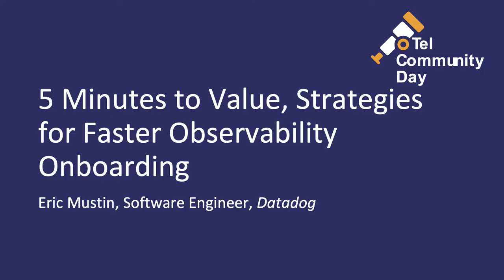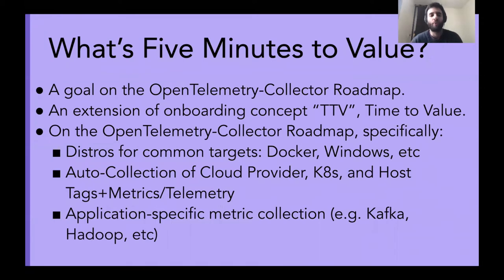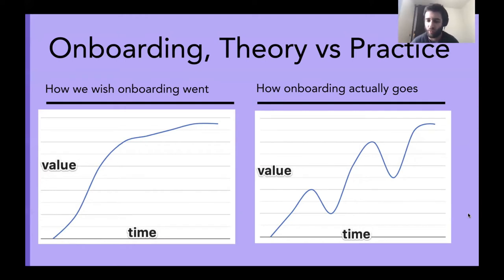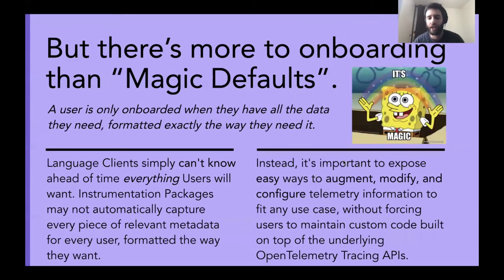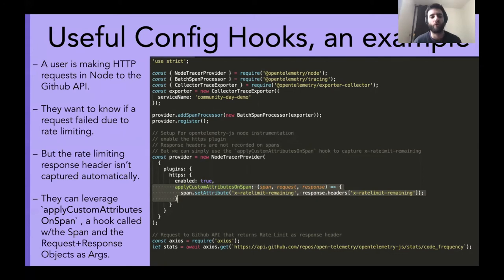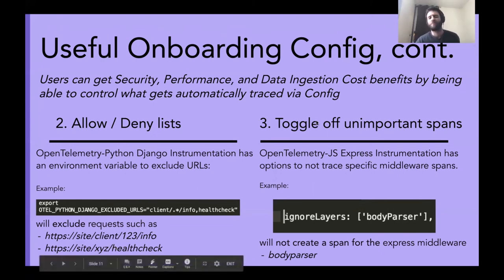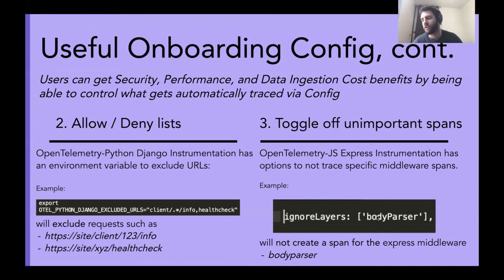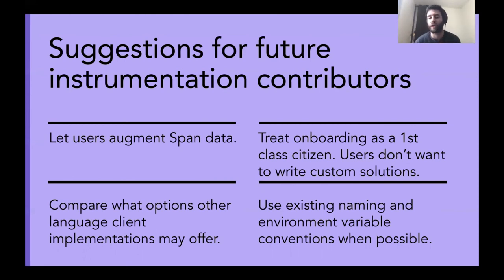Lightning Talk: 5 Minutes to Value, Strategies for Faster Observability Onboarding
5 Minutes to Value, Strategies for Faster Observability Onboarding  This session will cover strategies and best practices for improving Time To Value for observability onboarding, learned from helping onboard thousands of users with the instrumentation packages that are now a core part of most OpenTelemetry clients.   Primarily, it will focus on novel configuration strategies when creating client instrumentation packages. These approaches help solve one of the biggest Onboarding challenges:  How can users augment their telemetry with context specific to their business use case, without having to maintain huge chunks of custom, hard to maintain OpenTelemetry manual instrumentation code in their application?"